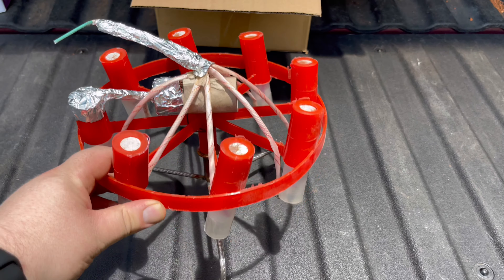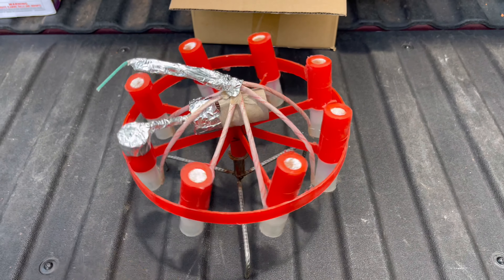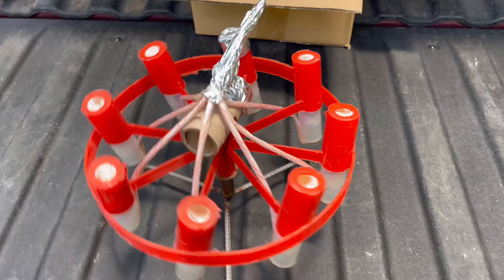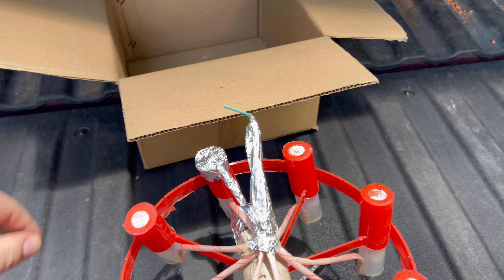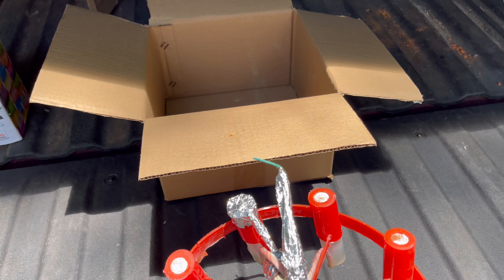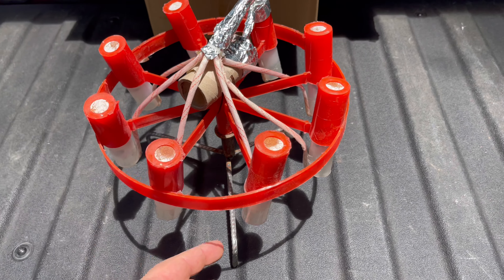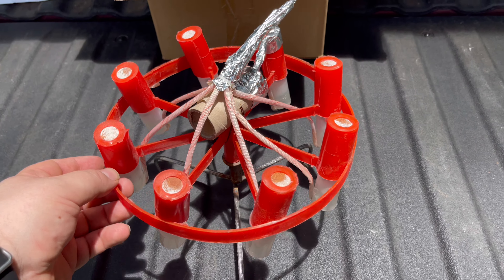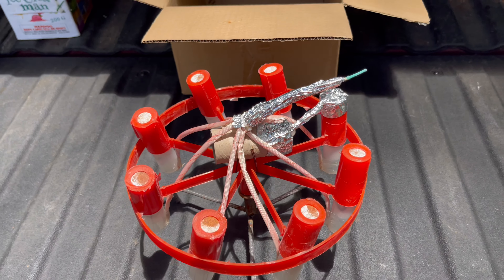Loud Girandola Firework (2022 Version)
These are always fun! One of my favorite items.